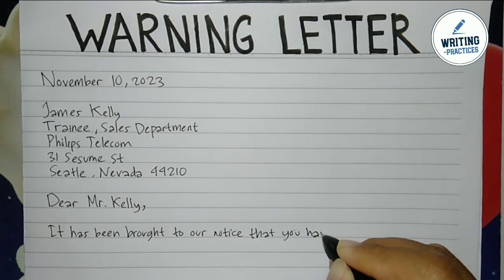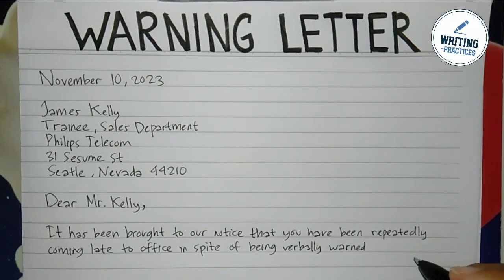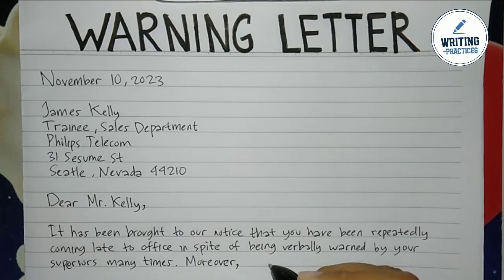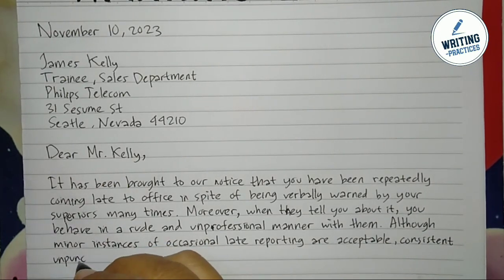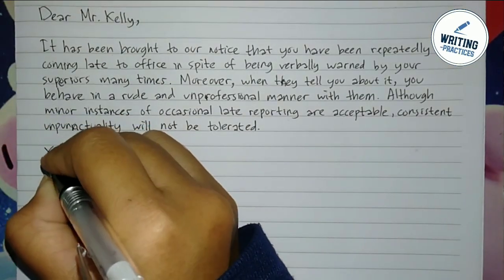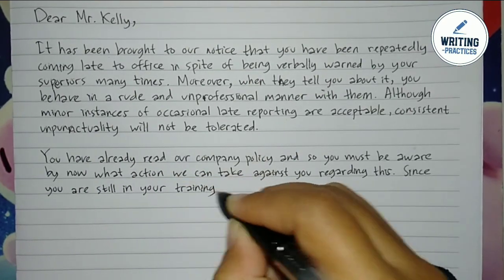How To Write A Warning Letter Step by Step Guide | Writing Practices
What is the warning letter?
What is a warning letter? A warning letter refers to a formal document allocated to an employee by an employer under the Human Resources (HR) processes for misbehavior, misconduct, or poor performance. The letter is helpful in establishing expectations for proper behavior in the future.

How do you write a letter of warning?

The preferred way of curating it would be as follows:

Date of the warning.

Name of the person who issued the letter with address (usually issued on company letterhead)

Subject.

Name of the employee.

Section with the details of the violation.

Reasons why this situation is considered a violation of company policies

Is warning letter serious?

When you receive a warning at work—whether it's verbal or written—you should take it very seriously. A warning is a sign that your supervisor is deeply displeased with your work (or, sometimes, your attitude).

Can I reject a warning letter?

A written warning from an employer can only be relied upon if it is a genuine expression of the employer's concern about your job performance. If the warning is fair, do not discard or ignore it. You must accept it as positive criticism and immediately act on it (for example, if it is about lateness – be punctual).

Why are warning letters given?

The main purpose of a warning letter is to inform an individual of his/her mistakes and what needs to be rectified if there is any room for improvement. A warning letter should clearly describe the problem created by an employee so as to give the employee a fair and reasonable opportunity to amend his/her ways.

How do you write a warning letter for misconduct?

I believe the nature of your [unacceptable performance and/or misconduct] is sufficient to cause me to conclude that you did not meet a reasonable standard of conduct as an employee of [agency/department name], thus warranting this written reprimand.

What is an example of a warning letter to an employee?

warning letter format, warning letter for employees in hindi, warning letter format in hindi, warning letter for teacher, warning letter for employees, warning letter for absent, warning notice forensic medicine

warning letter format, warning letter format in hindi, warning letter sample

warning letter sample, warning letter format, warning letter format in hindi, warning letter reply to boss sample

how to write warning letter, how to write warning letter for employee, how to write warning notice, how to write notice letter, how to write notice letter in english, how to write notice letter ssc

payment reminder letter